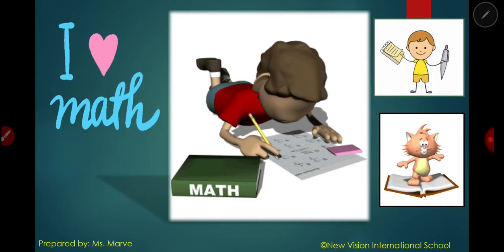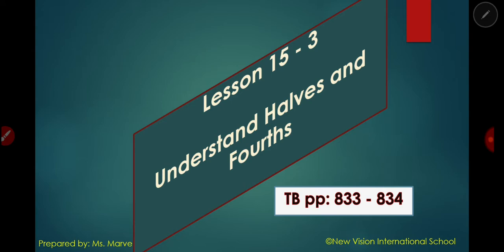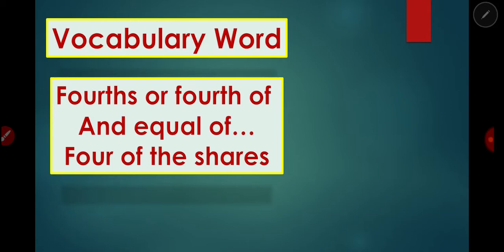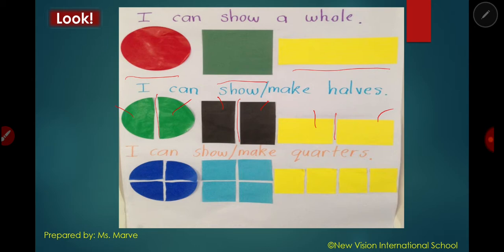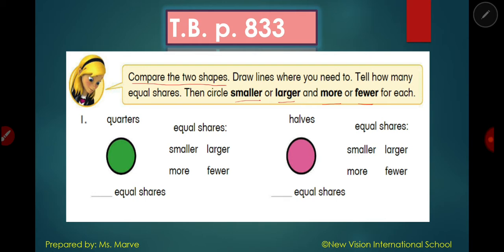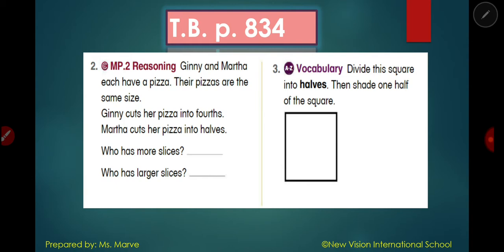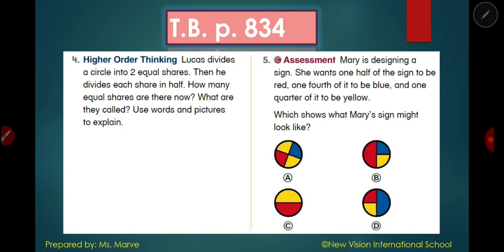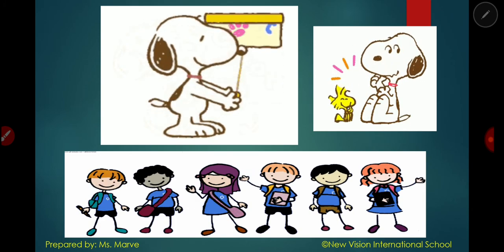W14.2 ESL and Gr. 1 Mathematics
Understand Halves and Fourths